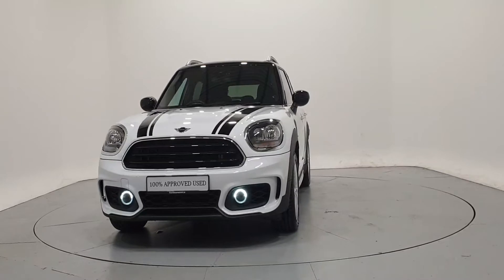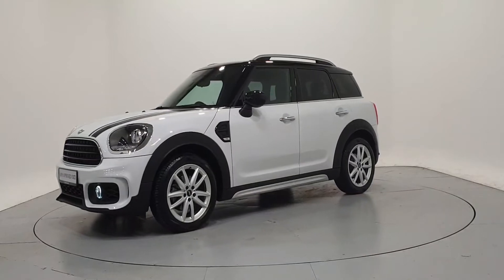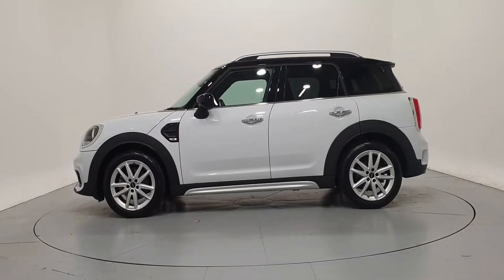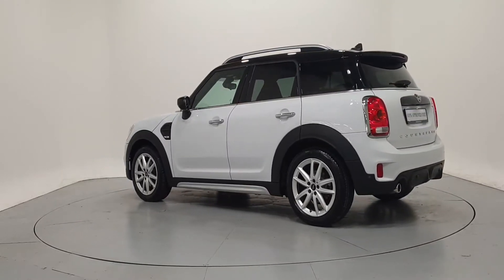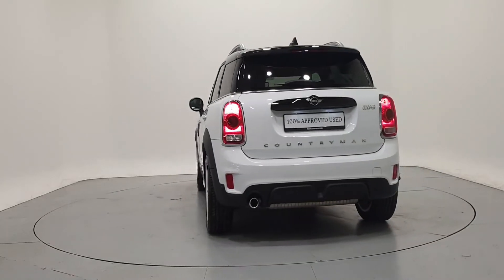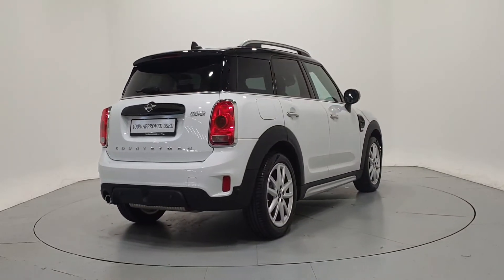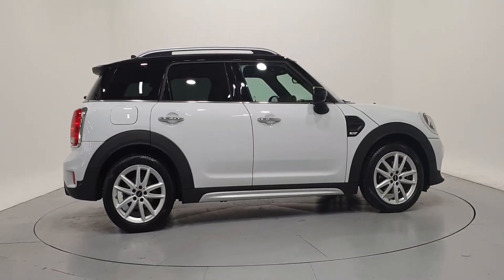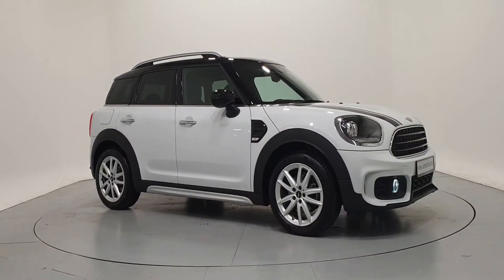201D16949 - 2020 MINI Cooper COUMTRYMAN SPORTSP13 4D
Here is a video of our 201D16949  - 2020 MINI Cooper COUMTRYMAN SPORTSP13 4D. Please contact fknrsales to arrange a test drive today. Frank Keane BMW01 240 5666